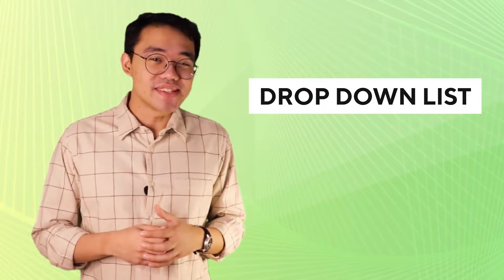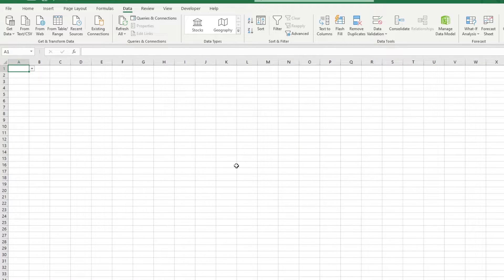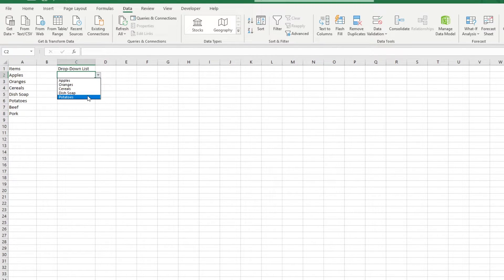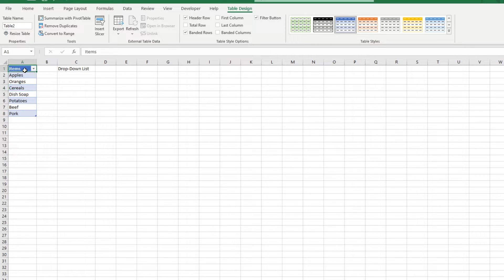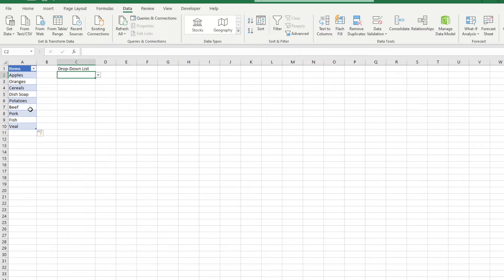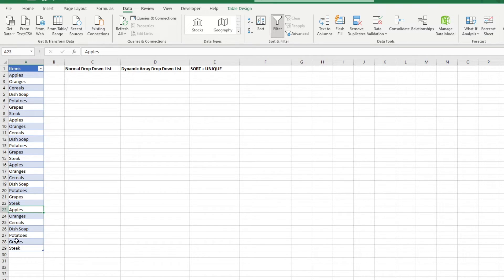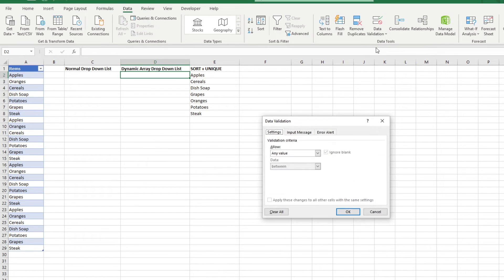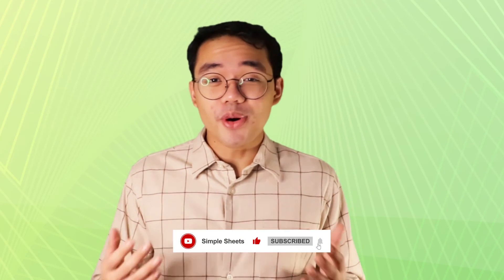How to Add Drop Down Lists in Excel!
In this video, we talk about one of the most versatile tools in Excel, the Drop Down List! Let's learn the basics of adding dependent drop down lists using the data validation tools as well as some ideas on how we can create DYNAMIC drop down lists using Array functions.

00:00 - Intro
00:45 - Creating a Drop Down List the Simplest Way
01:52 - Creating a Dynamic Drop Down List Using a List
02:52 - Creating and Referencing a Table for Automated Drop Down Lists
04:02 - Referencing the Table Using the INDIRECT function
04:50 - Editing or Removing Drop Down Lists
05:20 - Spill Functions x Drop Down Lists
06:00 - UNIQUE Function
06:28 - SORT Function
06:39 - Referencing Spill Functions

Project Management 📰
Marketing 📊
Supply Chain and Operations 🚚
Small Business 🦾
Human Resources 👨🏾‍🤝‍👨🏼
Data Analysis 👨‍🔬
Accounting 🧐
Finance 💵

🦄 Customizable
🧨 Dynamic
🎨 Designed
🏭 Formatted
👩‍🏫 Instructions and Videos
📈 Reporting Visuals

🔎 Lookups
🔨 Functions
🧪 Formulas
📊 Charts and Graphs
🔢 Dashboards